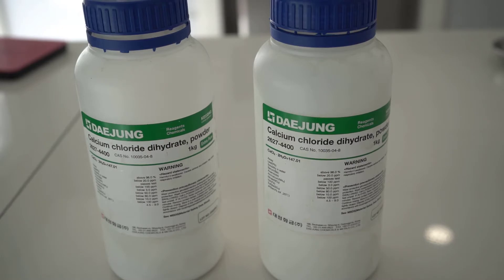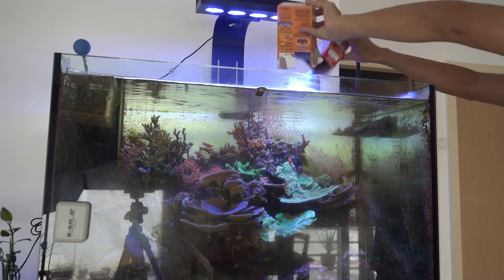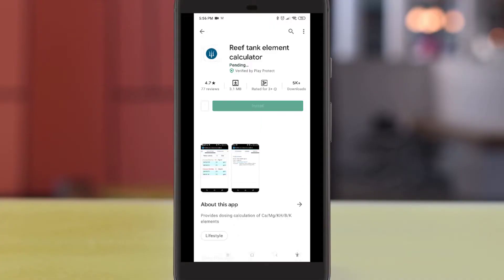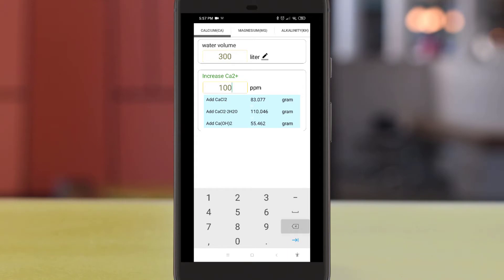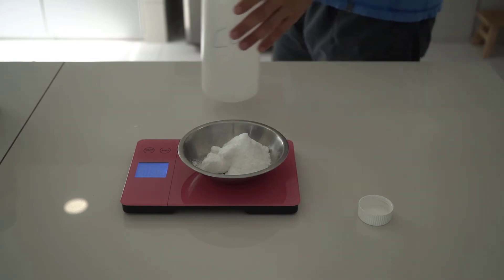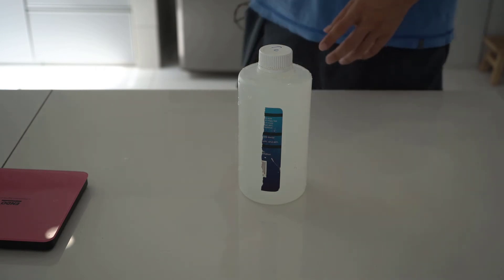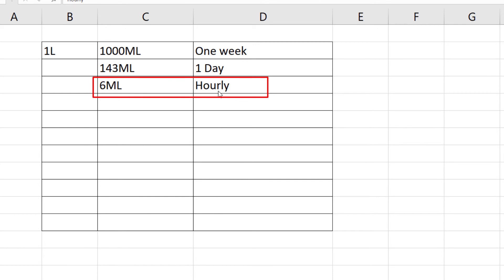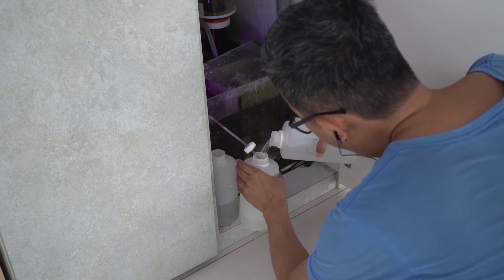Dosing calcium chloride into reef tank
You can dose Lab grade or food grade calcium chloride  into your reef tank to maintain the calcium level. Dosing can be done directly

00:06 Lab grade Calcium
00:47 Use Reef Element Calculator to determine the dosage for your tank
01:12 Weight the Calcium Chloride
01:38 Mix with water
01:56 Dosing schedule for the water